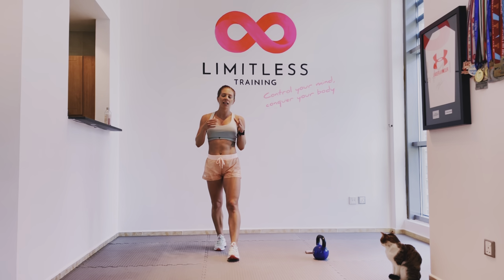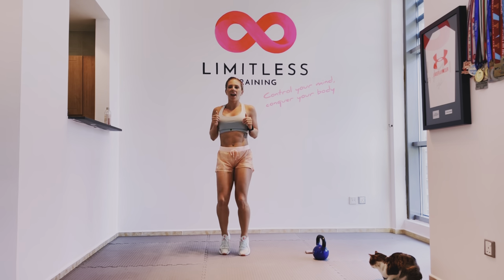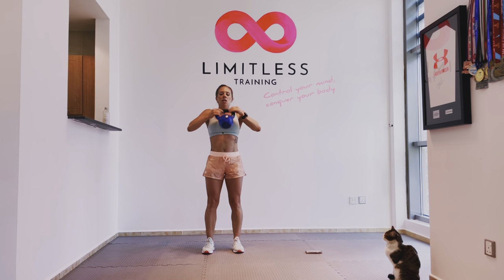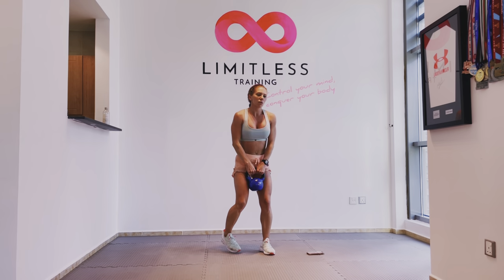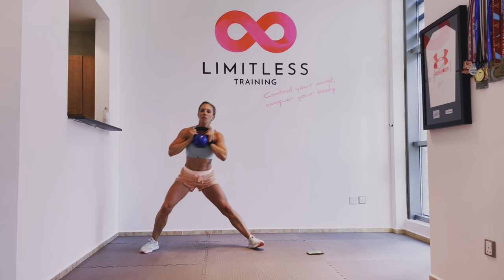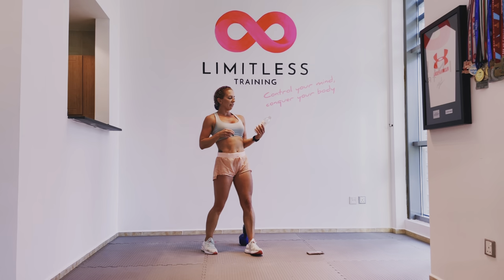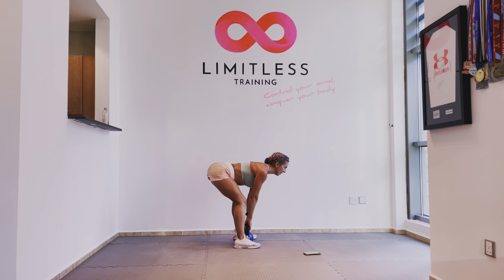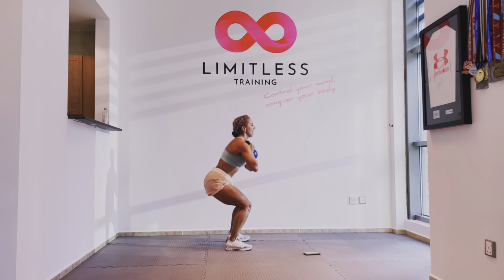LIMITLESS INTERVALS 25 MINUTE KETTLEBELL WORKOUT!!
Here it is! Limitless intervals KETTLEBELL EDITION!

- ONE KETTLE BELL (or DB/ HEAVY OBJECT)
- AND A WHOLE LOT OF LIMITLESS ENERGY

We focus on the legs and glutes today using 5 different kettlebell exercises! We work for 45 seconds, rest for 15 seconds, repeat for 5 rounds ...
TOTAL WORKOUT TIME 25 MINUTES!

LOVED THIS WORKOUT GUYS!! GIVE IT A TRY AND LET ME KNOW HOW YOU GET ON!

AS ALWAYS THROUGH THIS TOGETHER

Love always

Jade xxxx